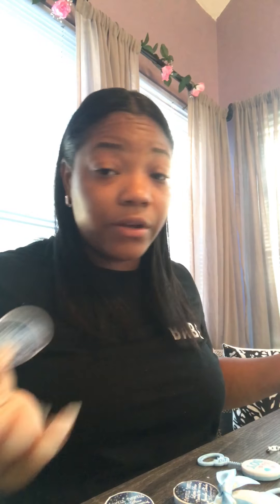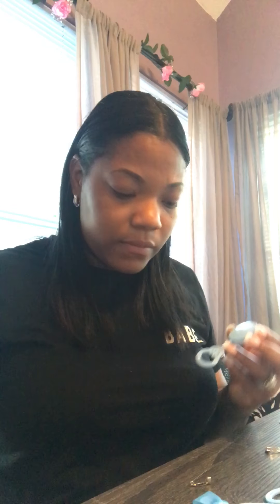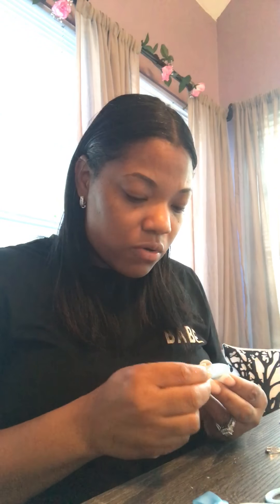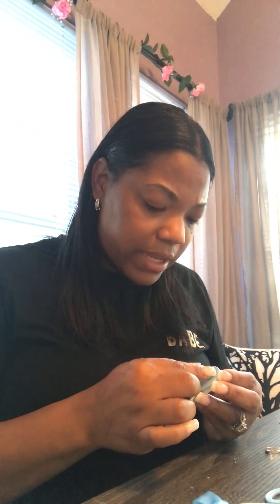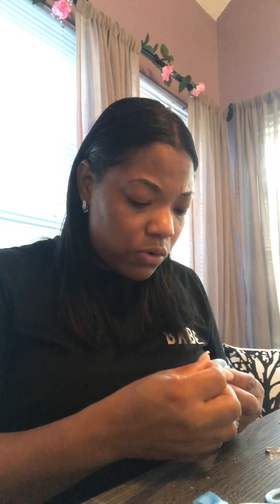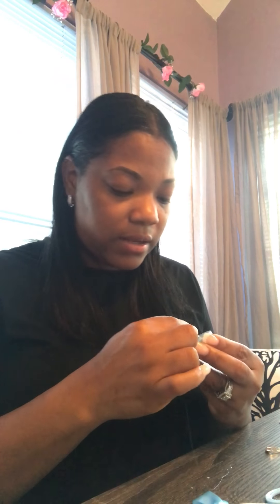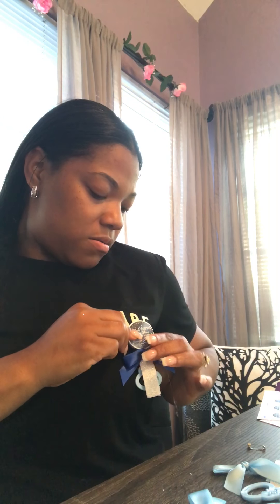Baby Rattle Pins for a baby shower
Here I'll be demonstrating how to create a beautiful and unique baby shower pin with using a mini baby rattle .. Be sure to subscribe and Feel free to follow me on IG & FB at 3JsCreation